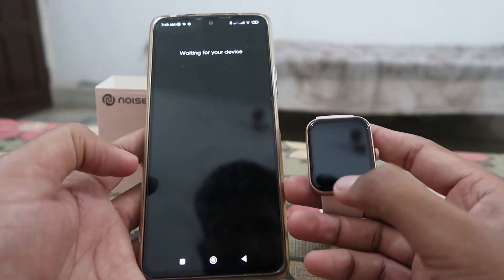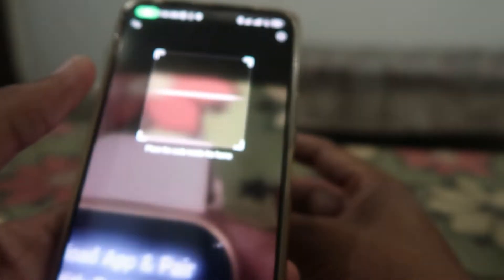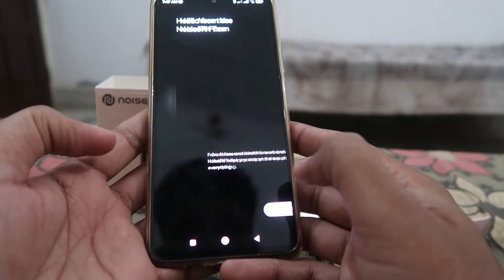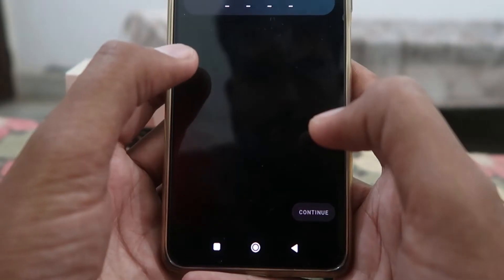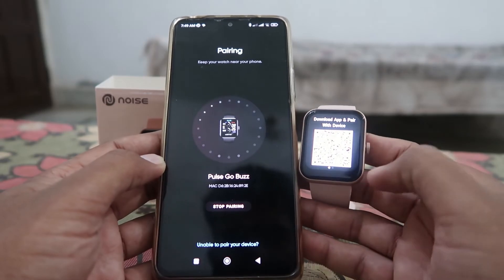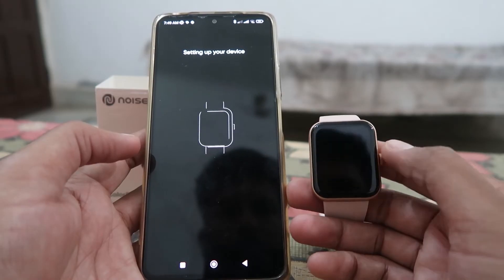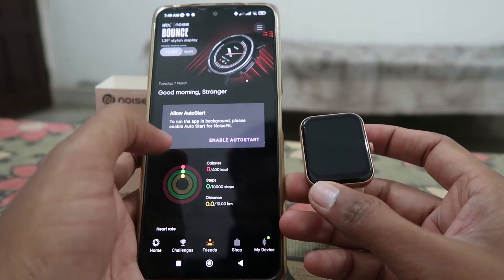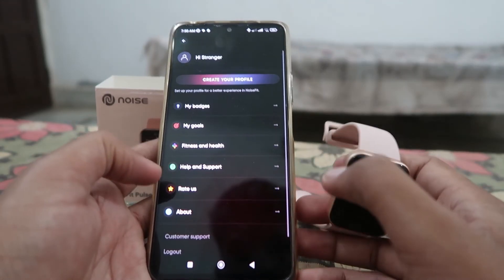How to pair Noise smart watch with mobile phone app in English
How to pair noise smart watch
Why is my Noise watch not pairing?
Which app is use for Noise smartwatch?
How do I connect my smartwatch to my Android phone?
मेरी नॉइज़ वॉच पेयरिंग क्यों नहीं हो रही है?
how to connect noise watch with phone bluetooth
how to connect noise colorfit pulse watch with phone
how to connect noise smart watch with android phone
how to connect noise smart watch with iphone
noise watch app for android
how to turn on bluetooth in noise watch
how to connect noise colorfit icon buzz with phone

Download and install NoiseFit X (iOS) / Noisefit (Android) App on your phone. Turn on the watch Bluetooth under general settings. Turn on the Bluetooth on your smartphone. Pair with QR Code Scan - You can use the QR Code scan method to pair the watch.